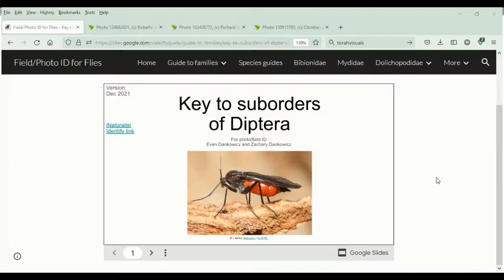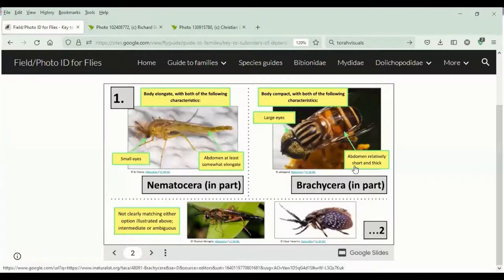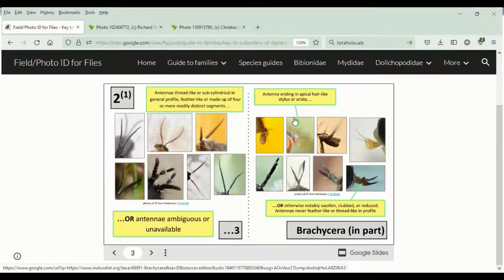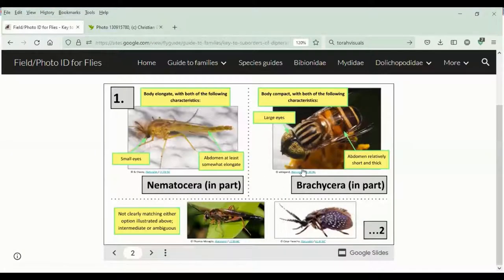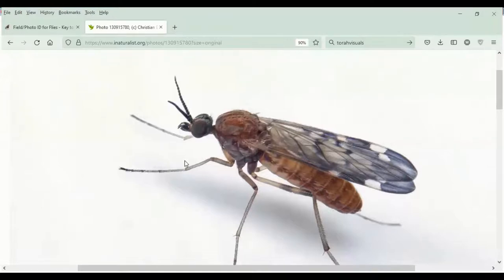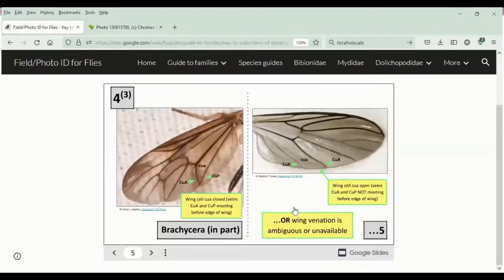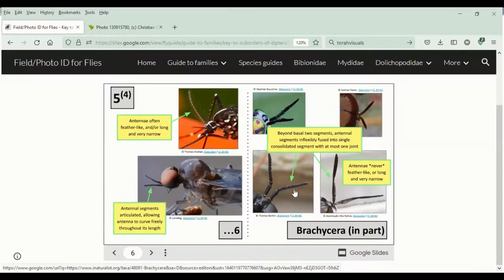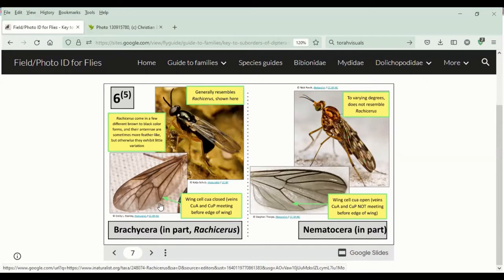Key to the suborders of Diptera (with examples)